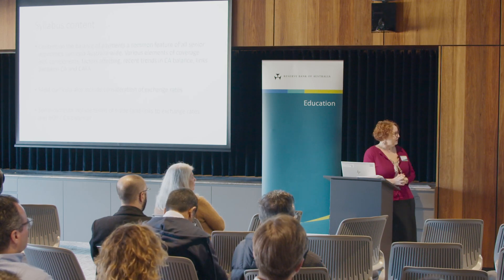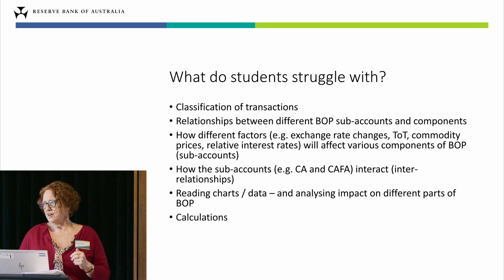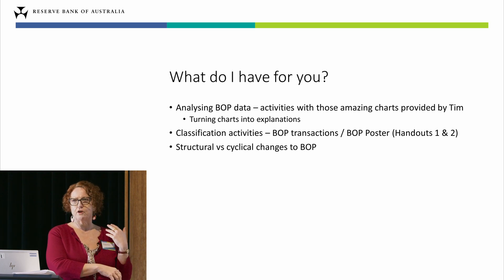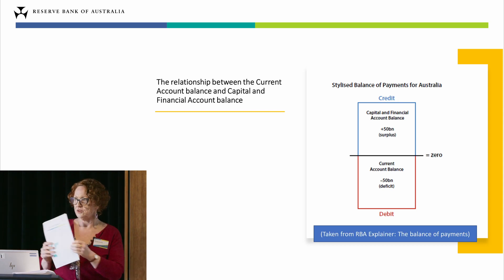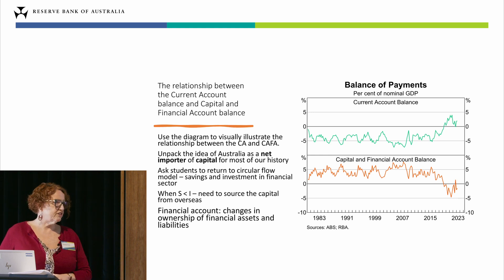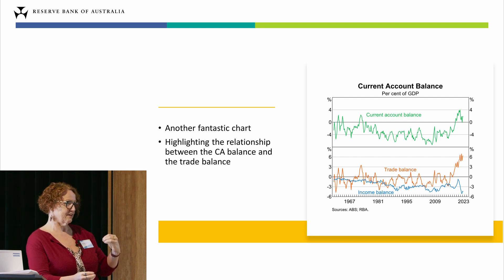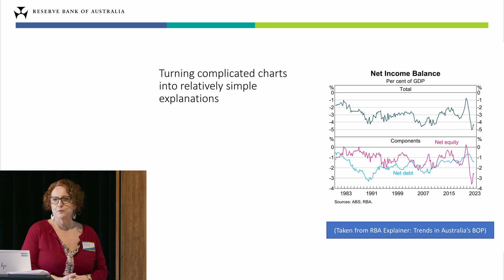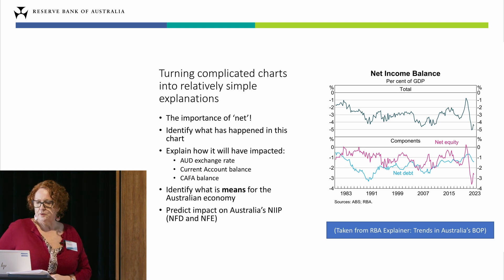Teaching Balance of Payments in the Classroom – Timmee Grinham – Teacher Immersion Event 2023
Timmee Grinham goes through some practical strategies for teaching about the balance of payments in the classroom. This talk was recorded on 7 July 2023 at our annual Teacher Immersion Event.